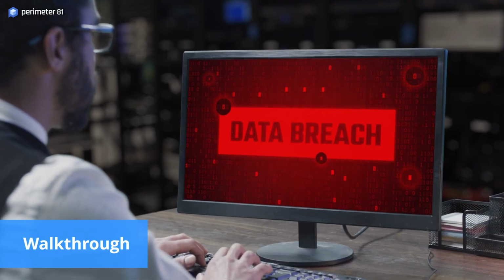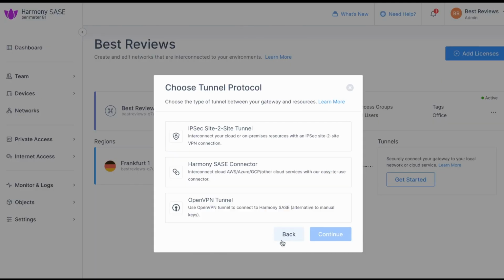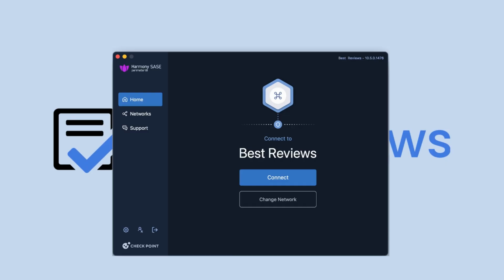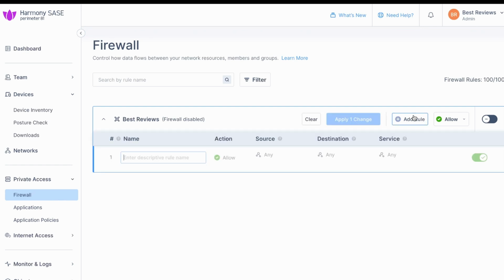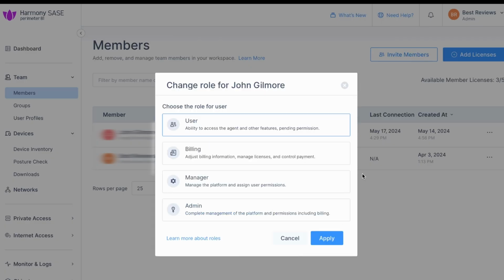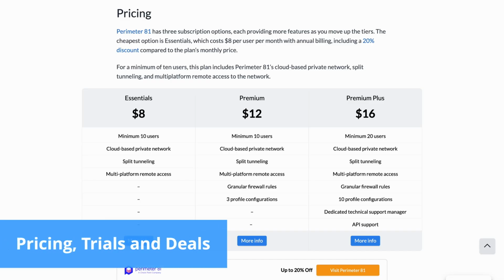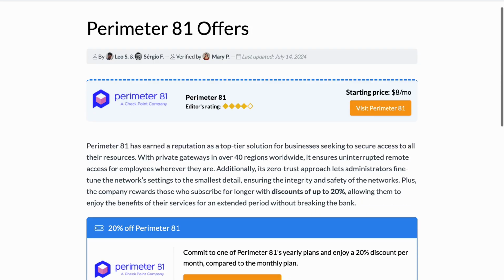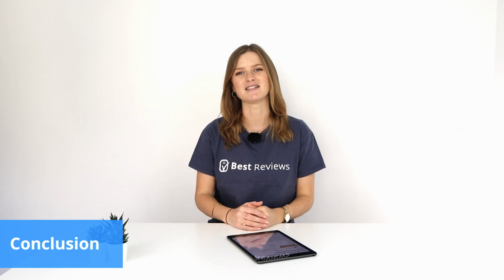Perimeter 81 Review | Best VPN Service Reviews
Are you looking to fortify your company’s network? @Perimeter81 allows you to do just that with its cloud-based business VPN. It includes a comprehensive rule-based access system, threat protection, remote access to encrypted tunnels, and popular integration options. Let’s dive in and explore every aspect of one of the best business VPNs in the industry.

⏱️ Time Stamps

0:00 - Introduction
0:52 - Walkthrough
2:51 - Features
5:24 - Pricing, Trials & Deals
6:29 - Customer Support
7:18 - Conclusion